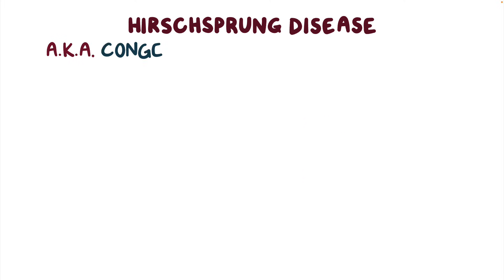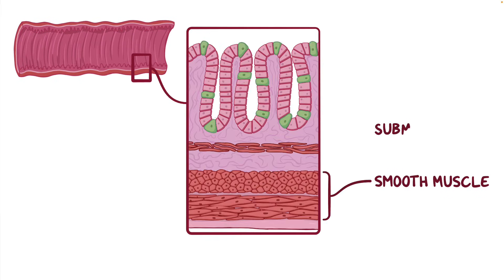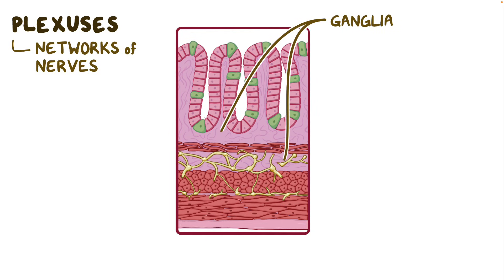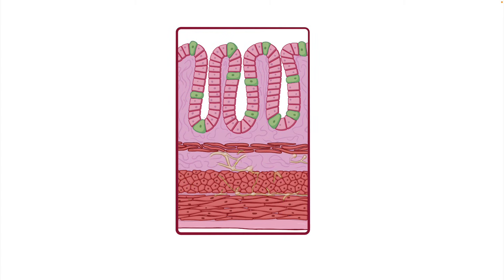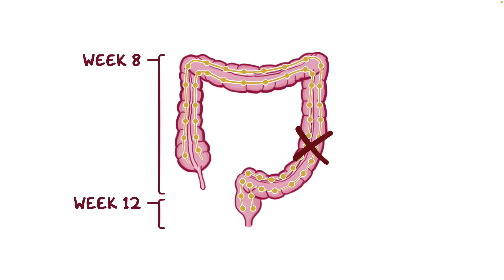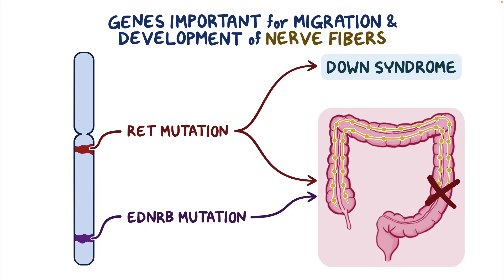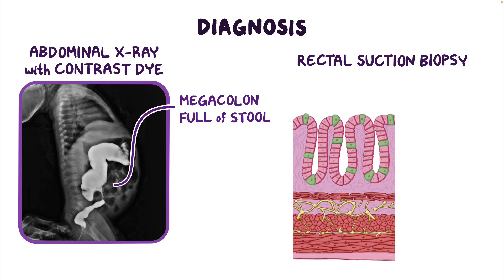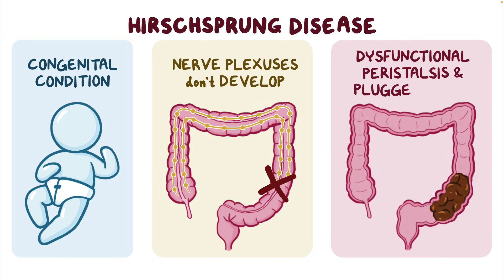Hirschsprung disease (Year of the Zebra)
What is Hirschsprung disease? Hirschsprung disease is a congenital condition where the nerve plexuses don’t develop normally in the colon, which leads to dysfunctional peristalsis and a plugged-up colon.

Join over 3 million current & future clinicians who learn by Osmosis, and over 130 universities around the world who partner with us to make medical and health education more engaging and efficient. We have unparalleled tools and materials to prepare you to succeed in school, on board exams, and as a future clinician. If you're interested in exploring an institutional partnership, to request a personalized demo.